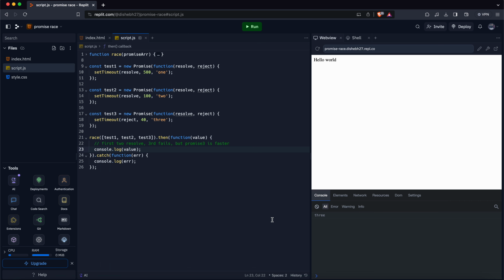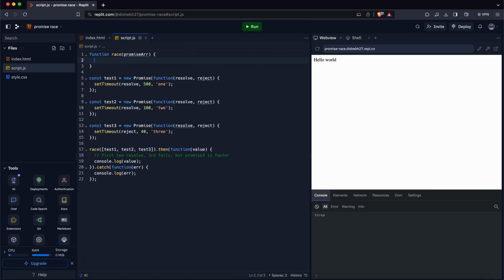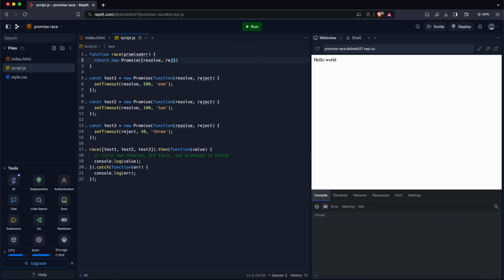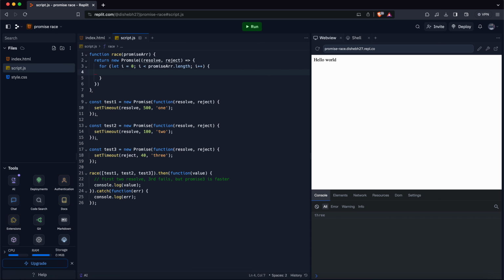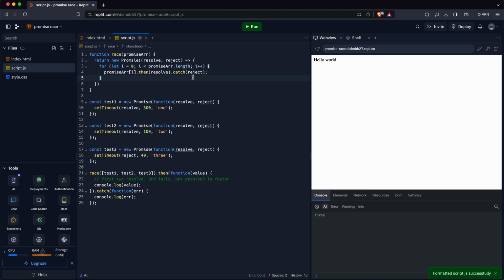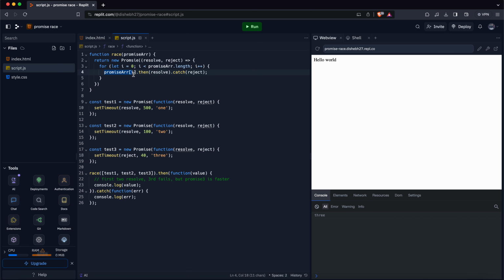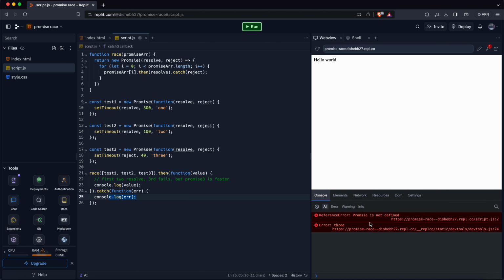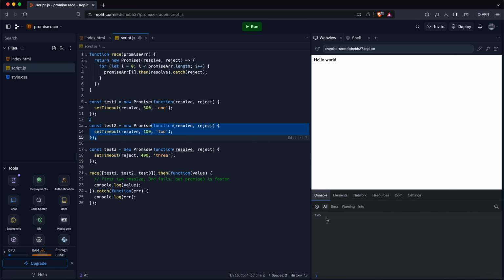Implement Promise.race() Polyfill | Solving Frontend interview problems